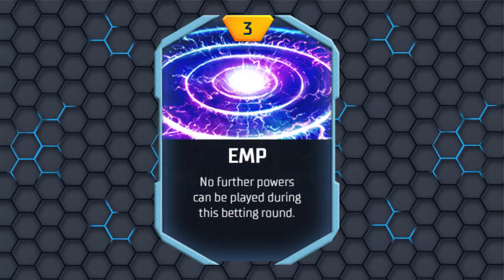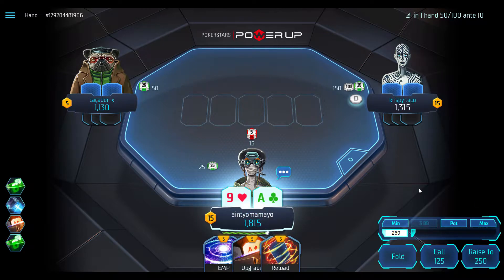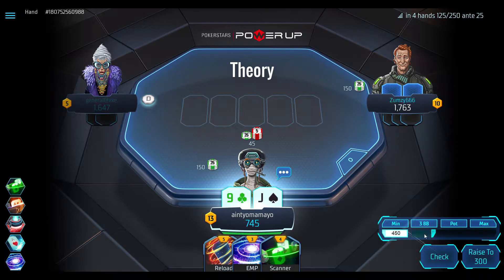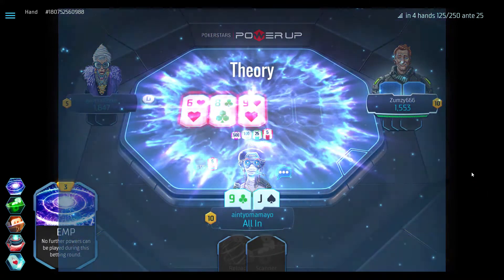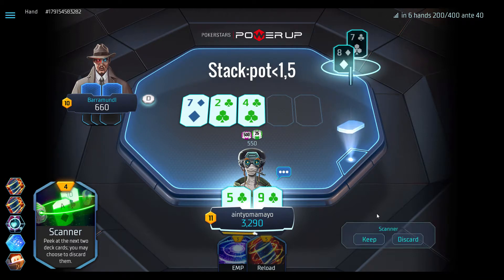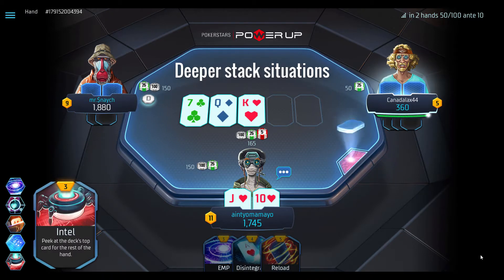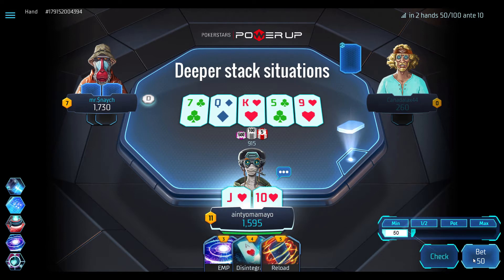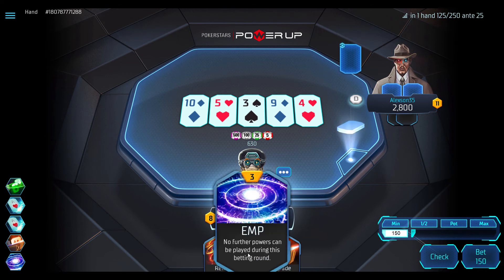PokerStars Power Up powers strategy EXPLAINED: EMP!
Even though EMP is probably one of the most misused of all the power cards, it can be extremely useful - under the right conditions.
In this video our coach James Mackenzie "jlhmac" delves into how to use EMP optimally and how to use SPR theory to your advantage.